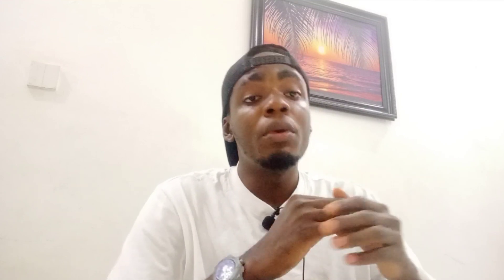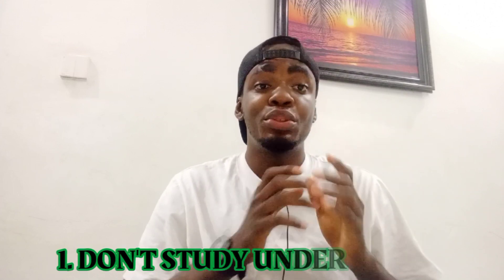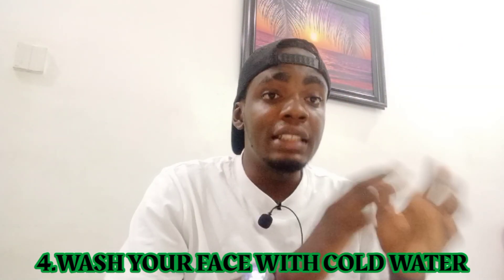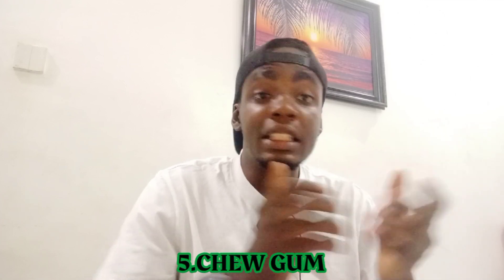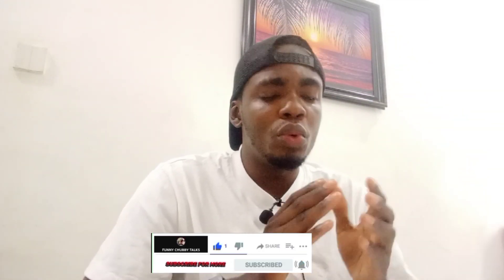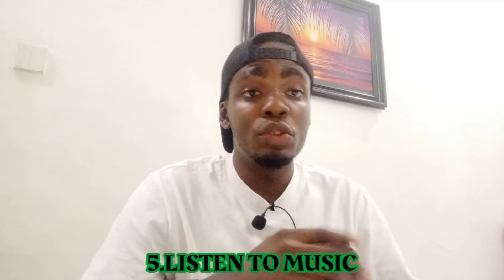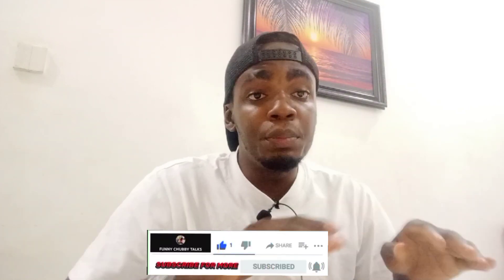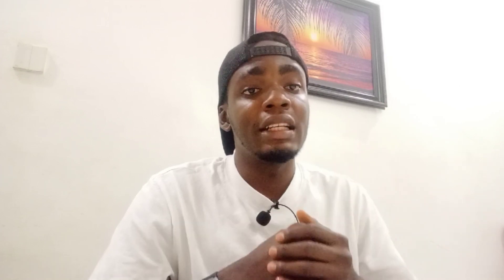6 tips on how to study faster for JAMB 2025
In this video I will so key tips that could help making studying easier for 2024 jamb students. In the video I listed our some key points that could help students maximize their study time

most repeated Topics physics jamb
physics exam jamb
how to study physics jamb
physics 2024
jamb physics video
jamb physics exam
jamb physics update
how to prepare for physics jamb
physics syllabus for jamb
jamb physics tutorial
physics subjects jamb
jamb physics expo
how much jamb registration
how to study for jamb
jamb registration
jamb exam
jamb 2024
jamb tutorial
jamb update
how to get 280 in jamb 2024
how to score high in physics
how to score high in mathematics
how to score high in chemistry jamb
jamb syllabus
jamb brochure
jamb calendar
jamb news
jamb center
jamb CBT center
physics JAMB
jamb day
jamb venue
jamb exam
pass JAMB exam